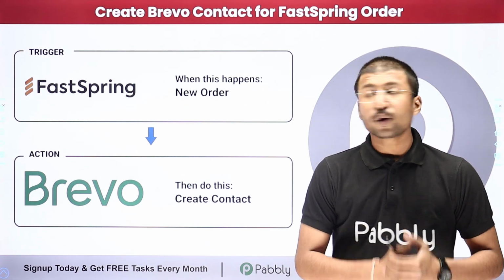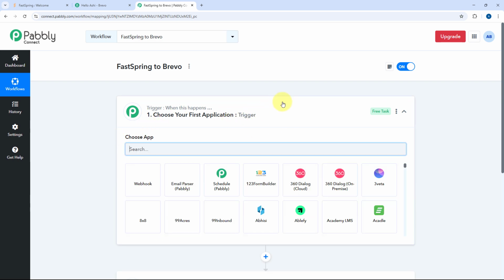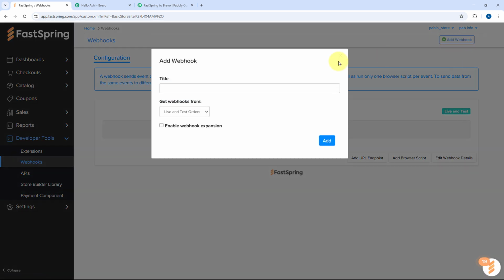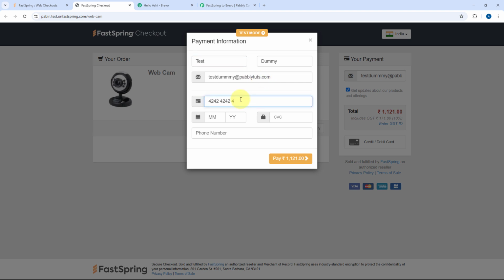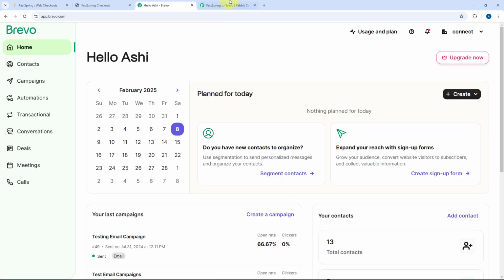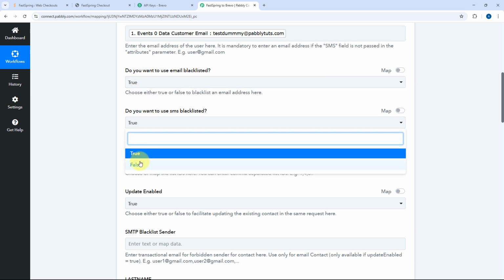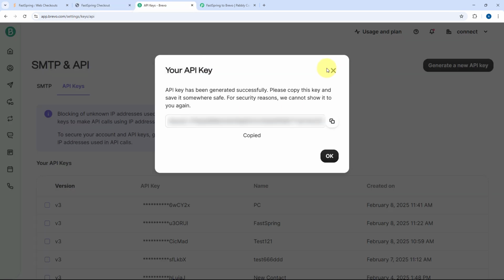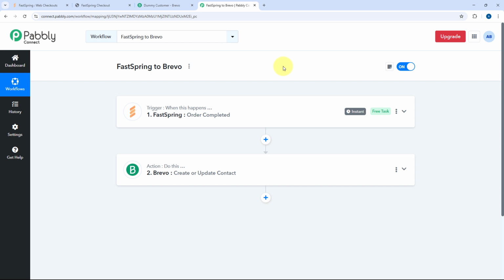How to Create Brevo Contact for FastSpring Order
In this video tutorial, we’ll guide you through the process of automatically creating a Brevo contact whenever a FastSpring order is placed using Pabbly Connect.

By integrating FastSpring with Brevo, you can seamlessly capture customer details from your FastSpring orders and add them to Brevo, streamlining your email marketing and customer communication efforts. This automation helps you enhance customer engagement, automate follow-ups, and save time on manual data entry. Watch this step-by-step guide to set up the workflow effortlessly!

Benefits of Pabbly Connect:

1. Automation: Save time, money, and resources by automating tasks.

2. Integration: Connect various web services to create efficient workflows.

3. Security: Enjoy industry-standard security for your data.

4. Scalability: Easily add new applications and services to your workflow.

5. Cost-effective: Choose from plans suitable for different business sizes, with no charges for internal tasks.